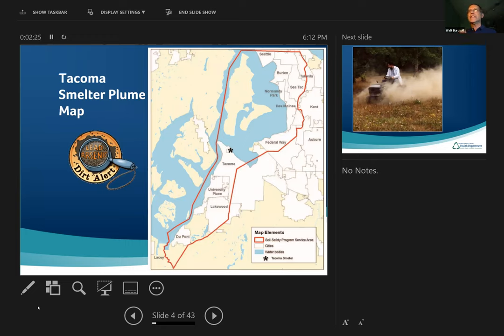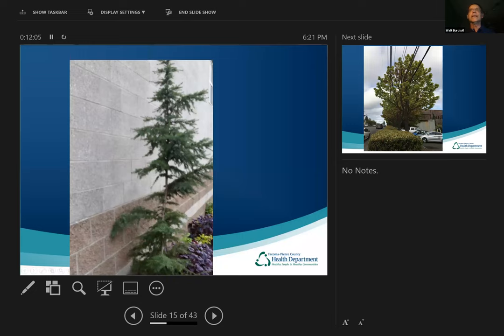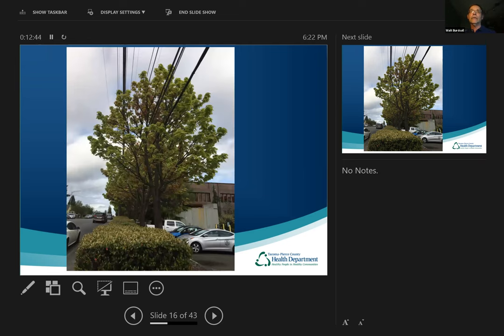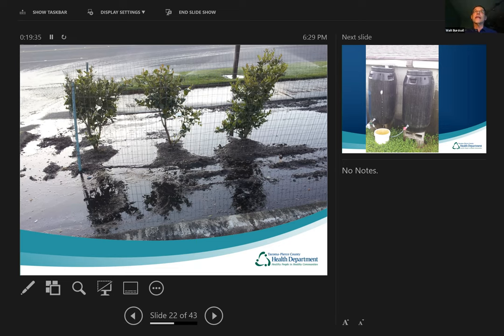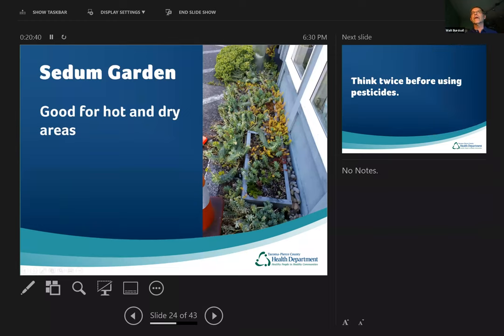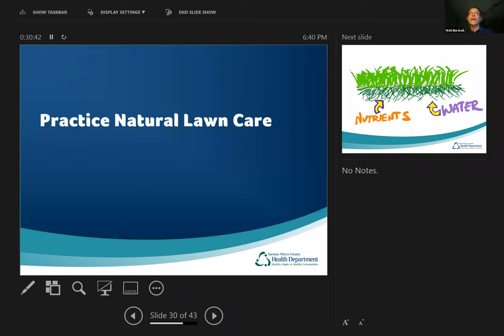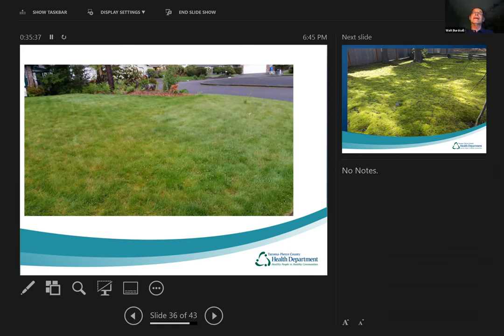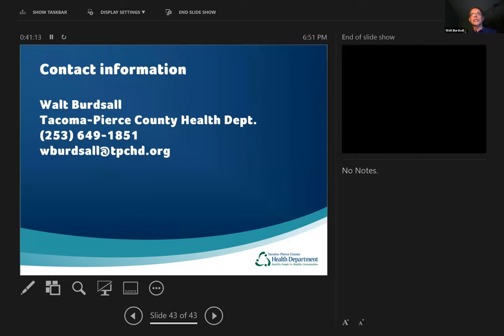Natural Yard Care